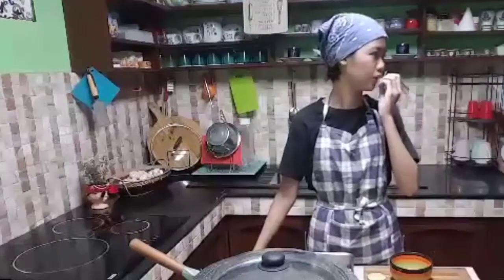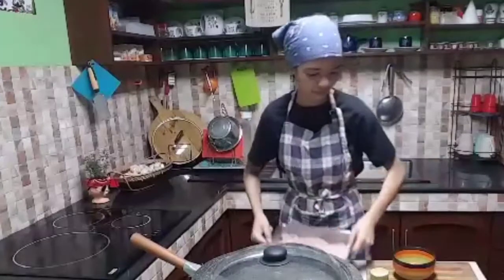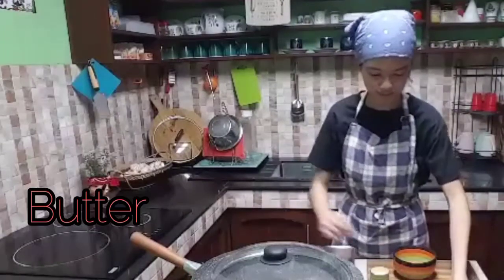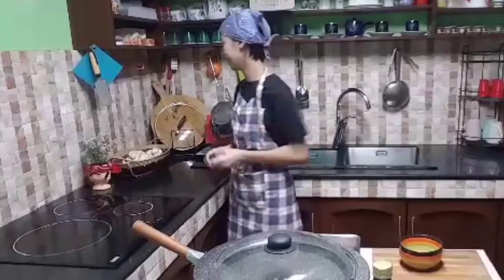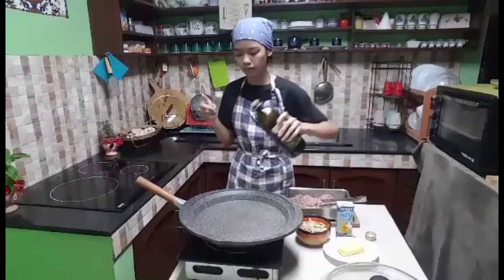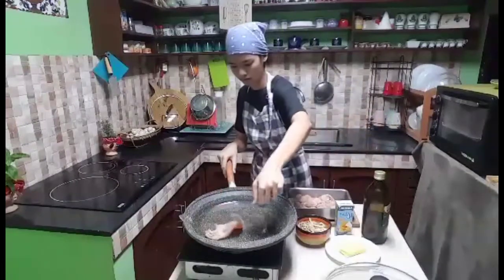Creamy Chicken Mushroom | The REdala way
monthly test in TLE